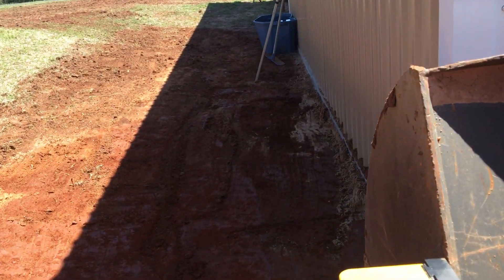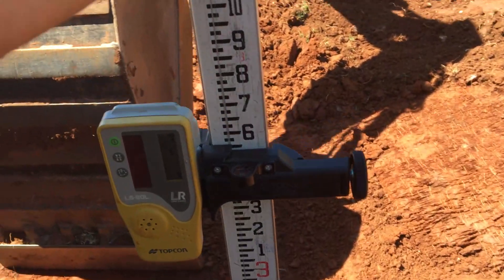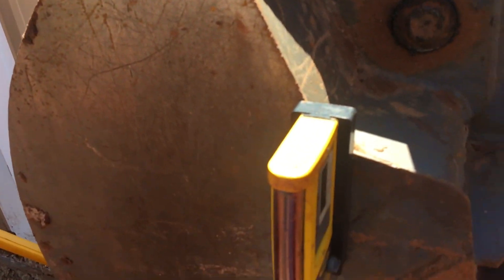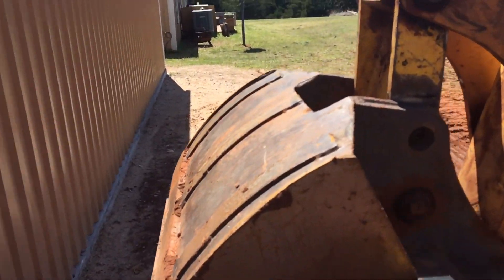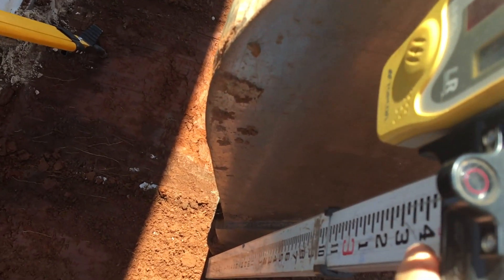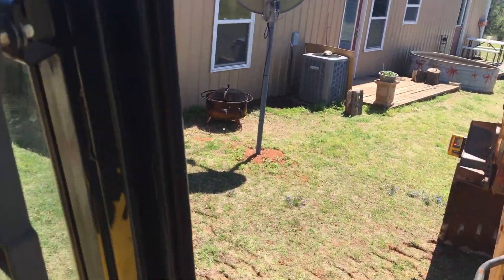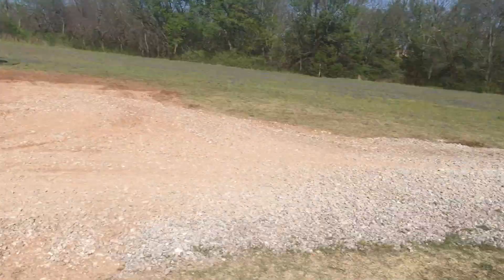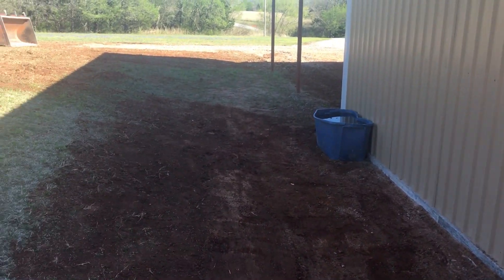Laser guided bucket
Setting up a simple slope with the laser.